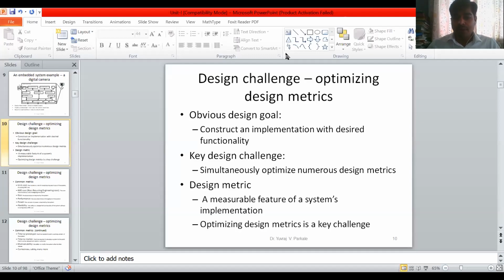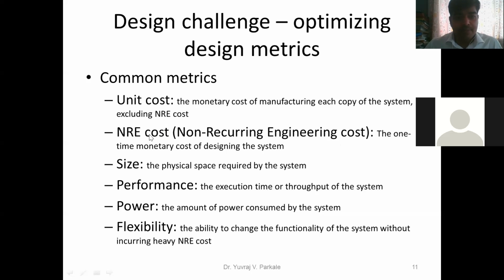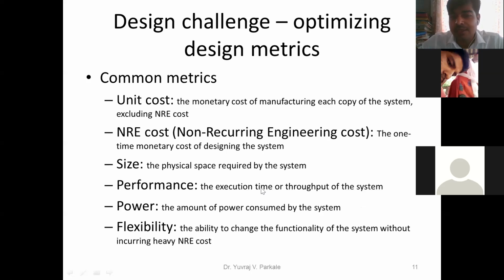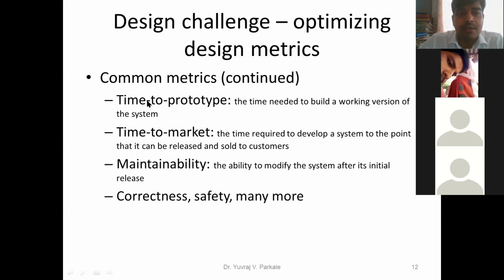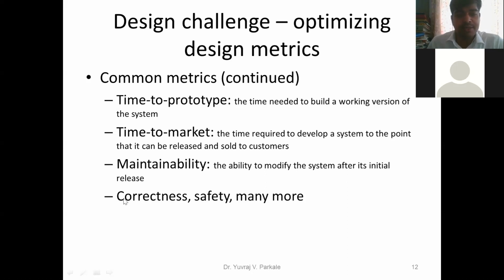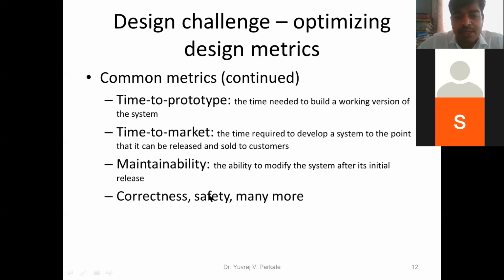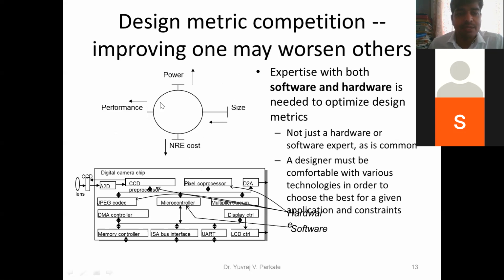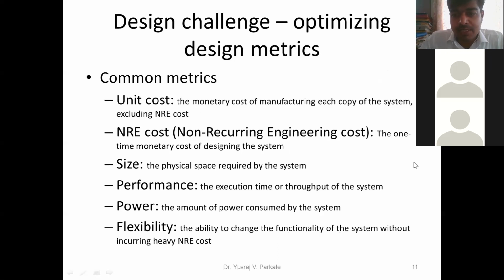Embedded System Lecture 3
Embedded System and RTOS

Applications of Embedded systems.

Real Time Embedded System

Soft Real Time Embedded System Definitions Examples

Hard Real Time Embedded System Definitions Examples

Features of Embedded system

How to identity the Embedded system?